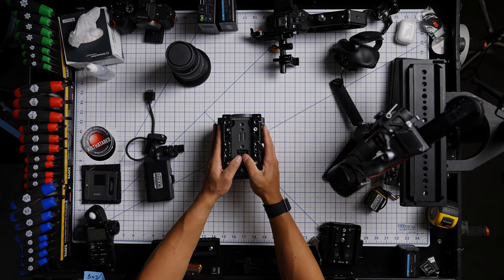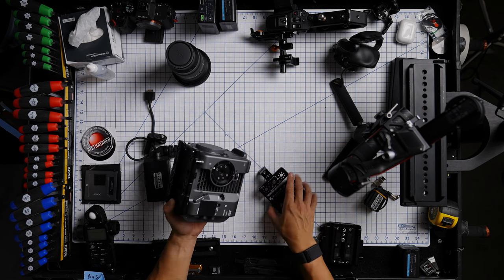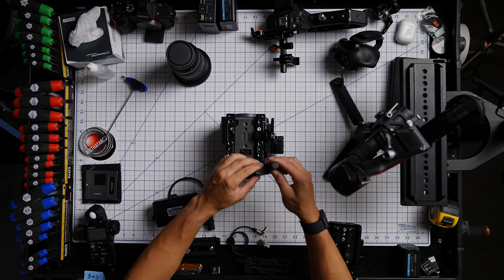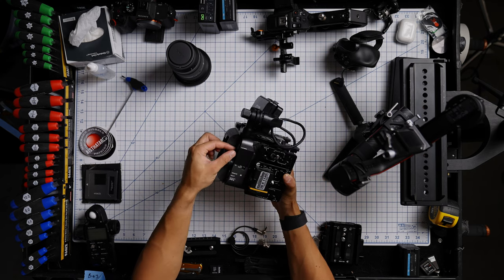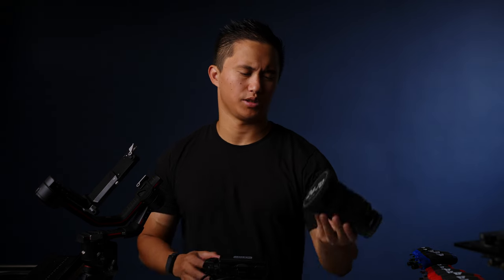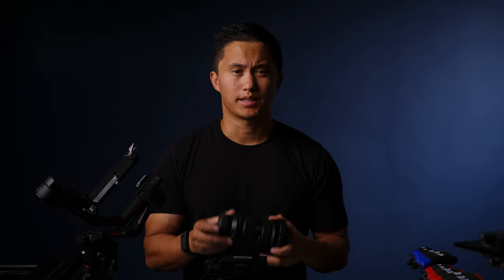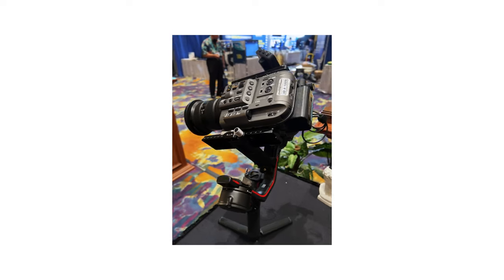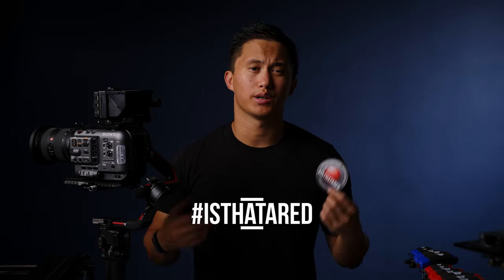Camera Rigging 101: FX6 + DJI RS 3 Pro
Here's a very basic, no frills gimbal build with the Sony FX6 and DJI RS 3 Pro.

Bright Tangerine Top Plate
Bright Tangerine Side Plate
RS 3 Pro Combo
Sony 24-70 GM II
Tentacle Sync E

0:00 Intro
0:32 Sony FX6
1:24 Assembling the side plate
2:01 Monitoring
3:02 Difficulty accessing side ports
3:44 To baseplate or not to baseplate?
4:26 24-70 GM II
5:47 Completed build
7:08 Outro

YouTube Gear
Key light